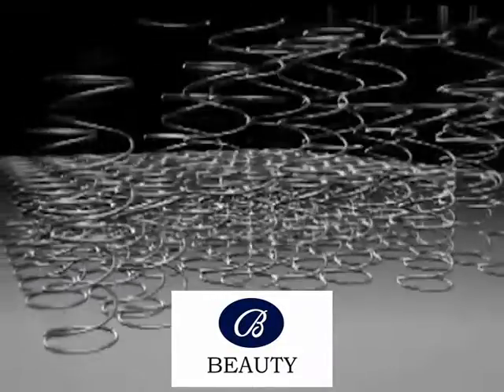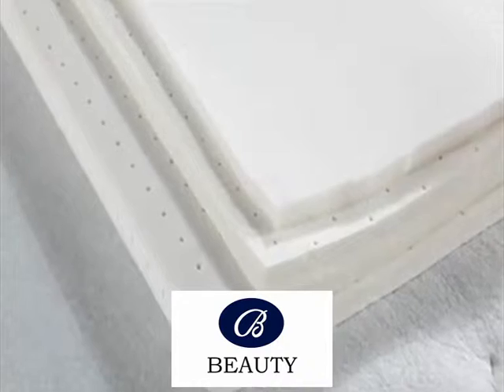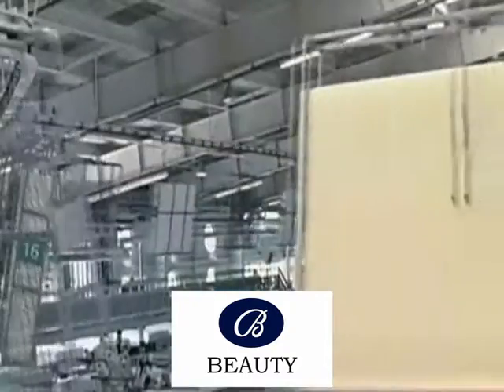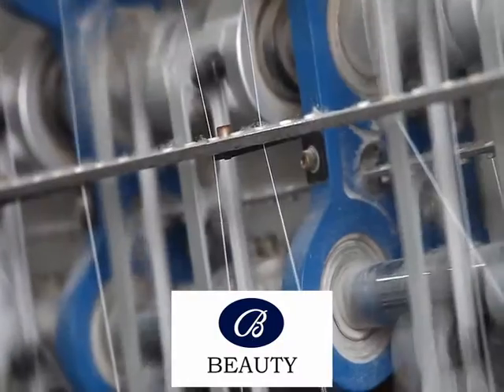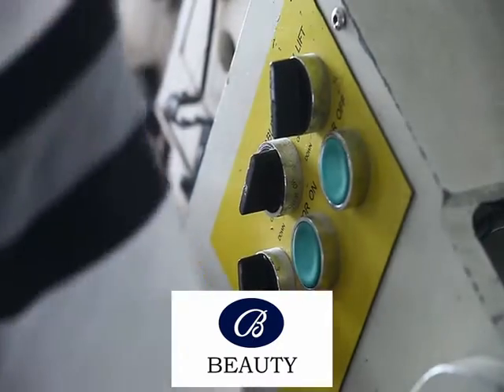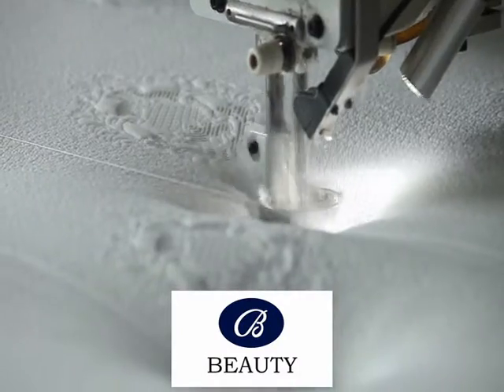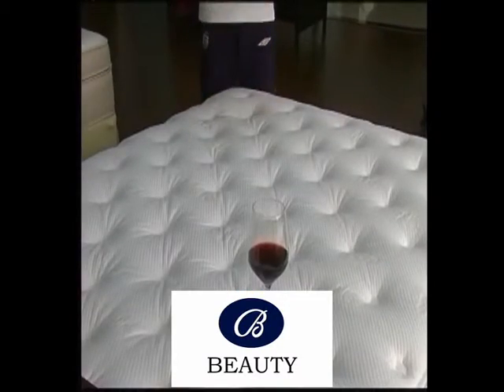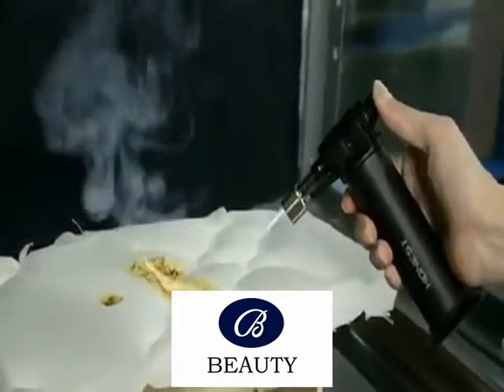생산현장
설명